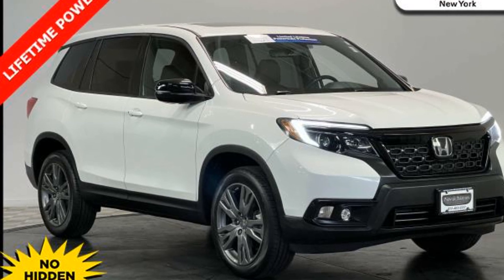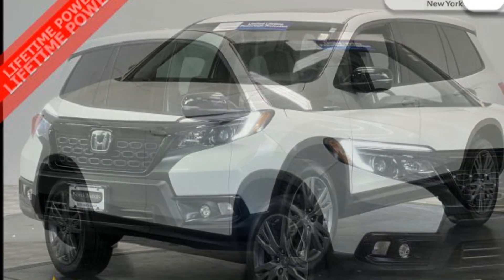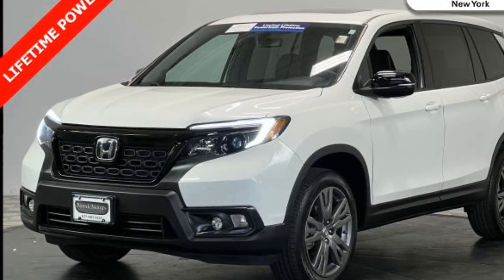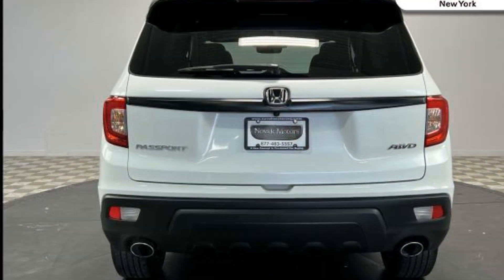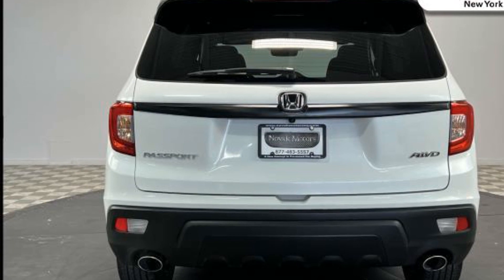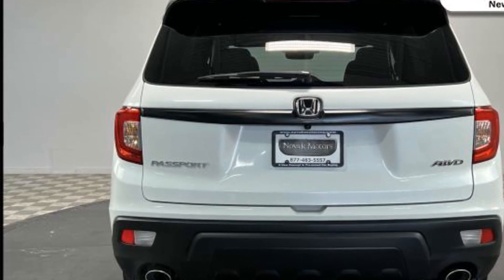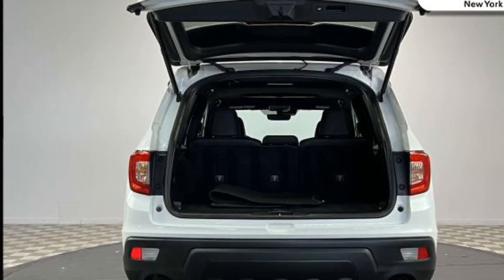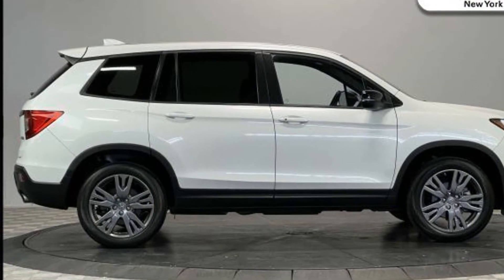Used 2020 Honda Passport EX-L 5FNYF8H52LB001589 Farmingdale, Bethpage, Wyandanch, Plainview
2020 Honda Passport EX-L 5FNYF8H52LB001589 Video

This 2020 Honda Passport EX-L 5FNYF8H52LB001589 is full of phenomenal features such as: